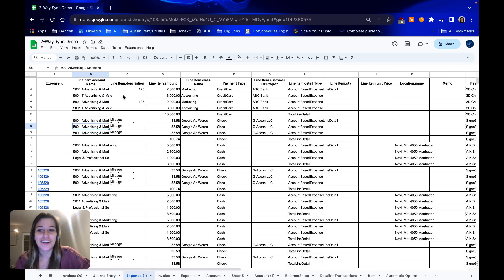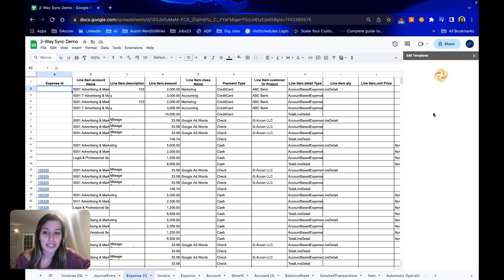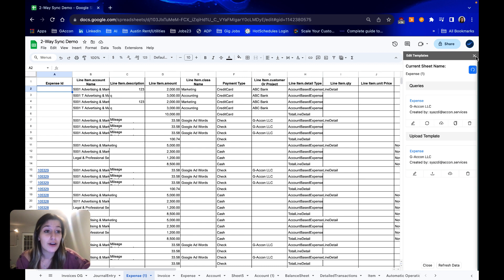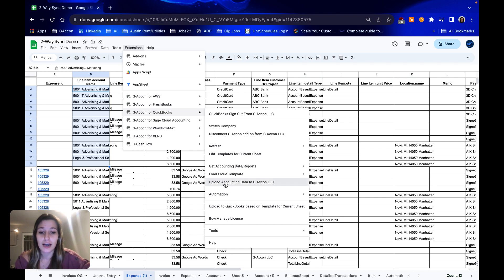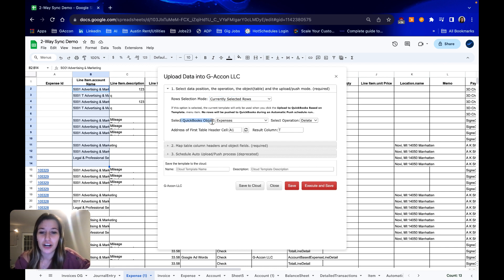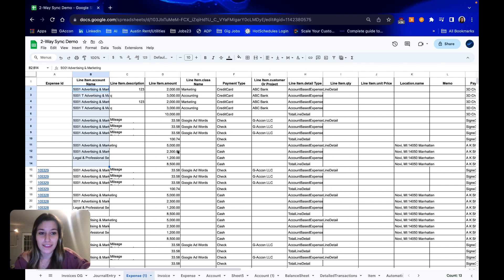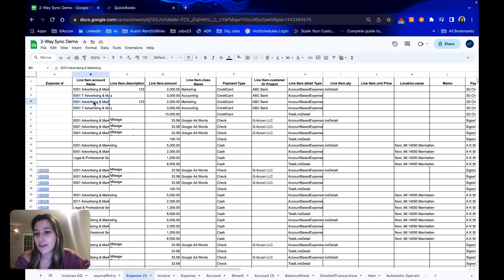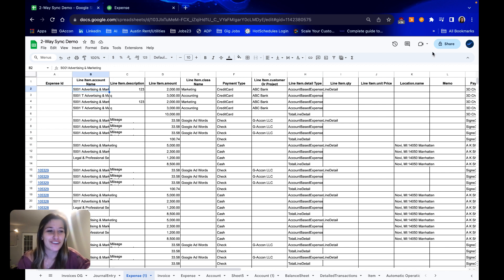Import Expenses into QuickBooks in Bulk from Google Sheets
How to use G-Accon 2-way sync integration with QuickBooks Online to automate the upload of expenses from Google Sheets.